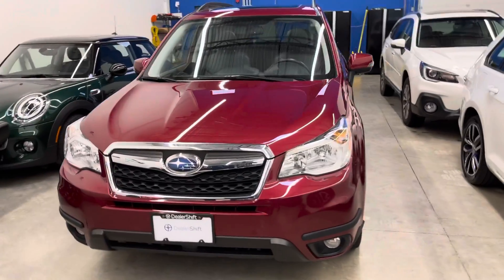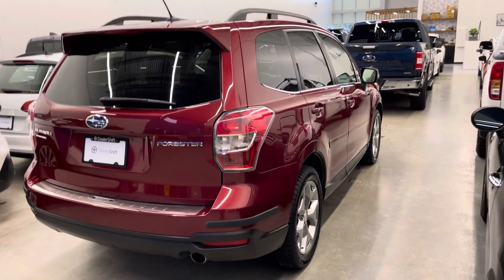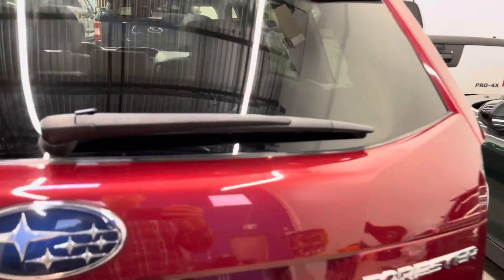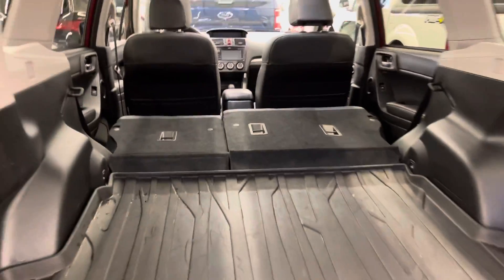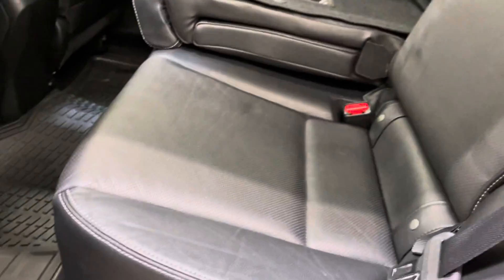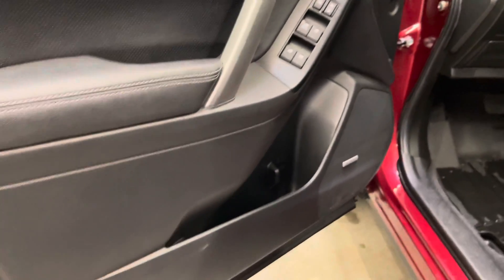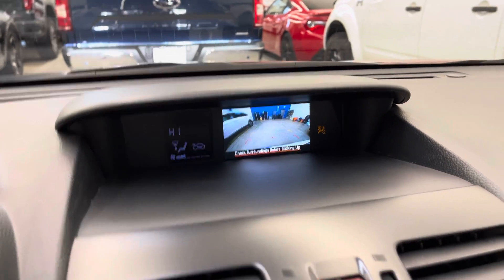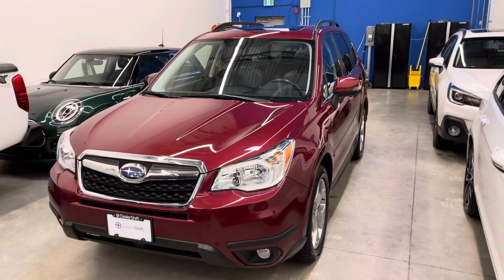DealerShift - 2015 Subaru Forrester Limited 2.5